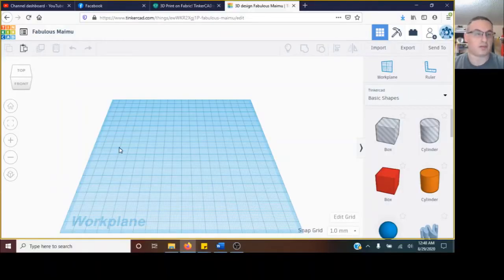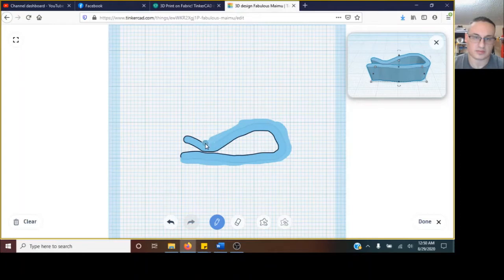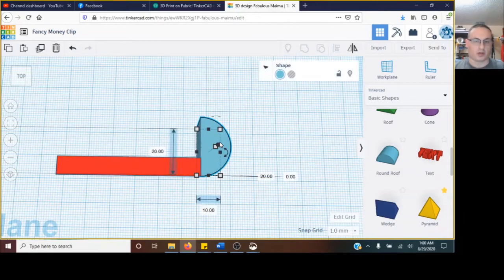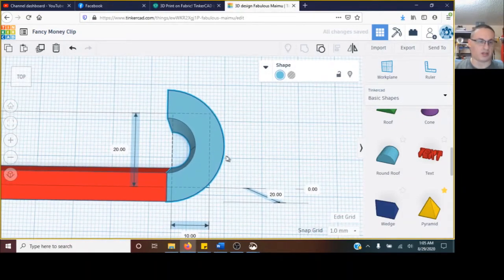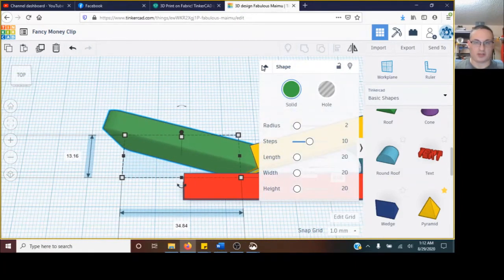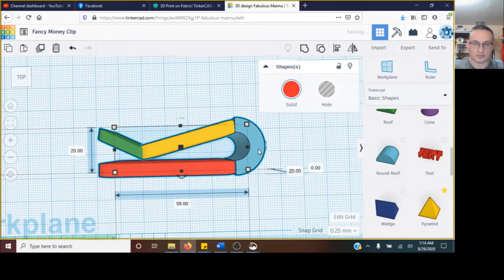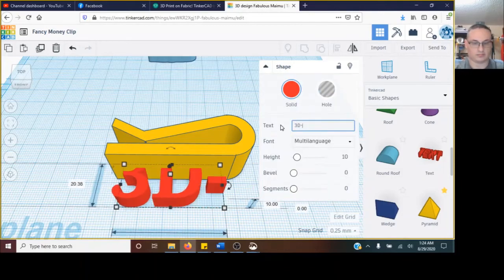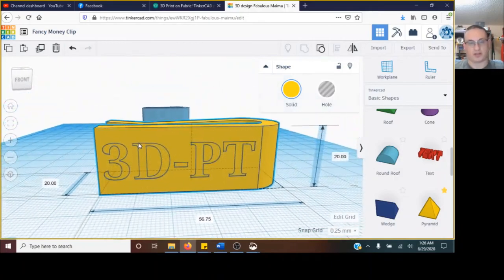TinkerCAD Money Clip Speed Run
In some previous videos, I designed wallets for 3D printing. When I took this to my students, they asked if they could make a money clip as well! This is a great quick project in TinkerCAD. You can use this for those half-day classes, quick demo, assessment, or fun activity.

              Chapters
0:00 Intro
0:48 It's time to start
1:08 Scribble clip
3:40 Shapes
4:25 Align (L) on an edge
4:40 Making a curve
6:42 Top of the clip
7:52 Flair or crook of the clip
10:18 Grouping it all together
12:05 Adding text or motifs